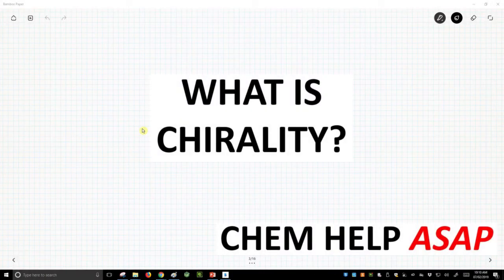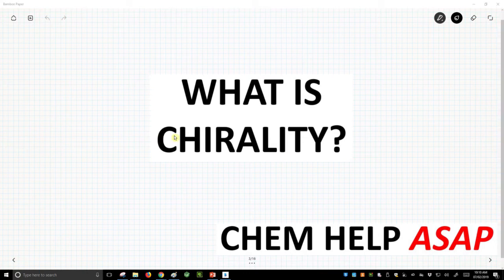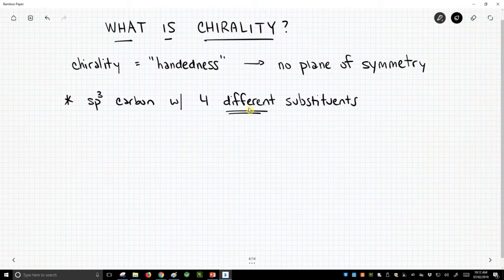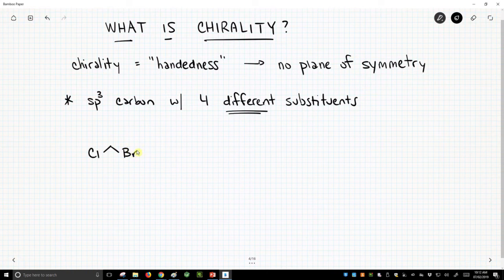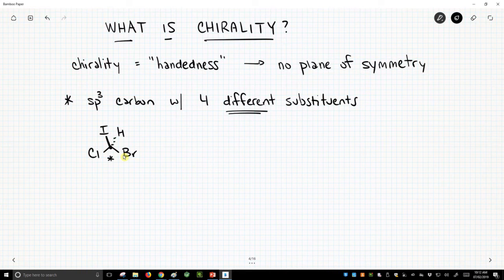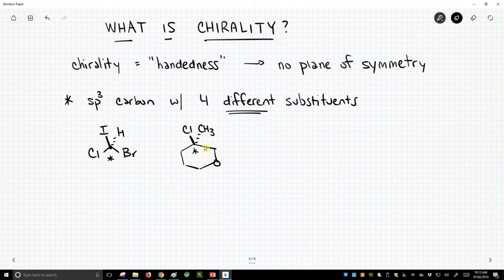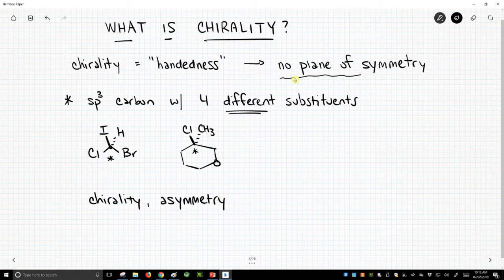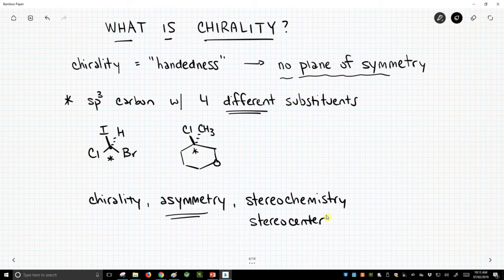chirality in organic molecules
Chirality is a word that describes objects that do not have a plane of symmetry.  They are asymmetric objects.  Objects like hands, shoes, scissors, and some desks are chiral.  They have a "handedness" - either right or left.  Atoms and molecules can also be chiral, or lack a plane of symmetry.  The most common instance of chirality in chemistry involves sp3 hybridized atoms with four different substituents.  Such atoms and molecules can be described as being chiral, asymmetric, or as stereocenters.